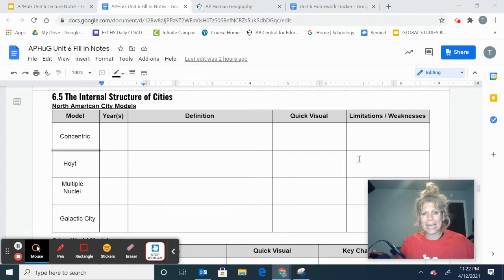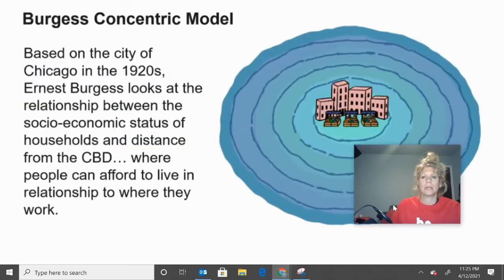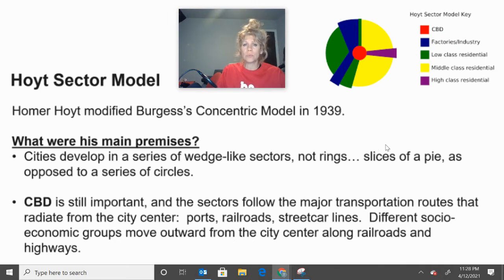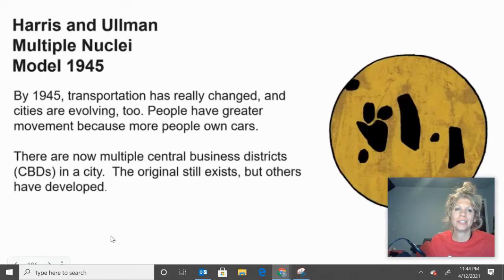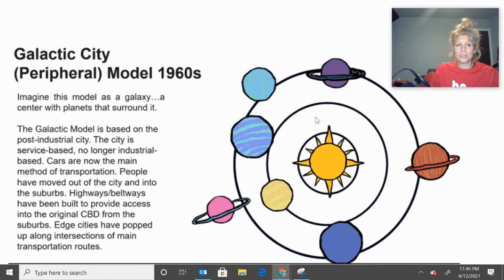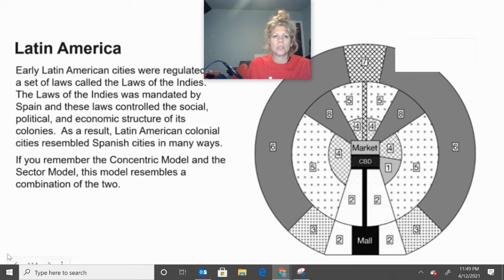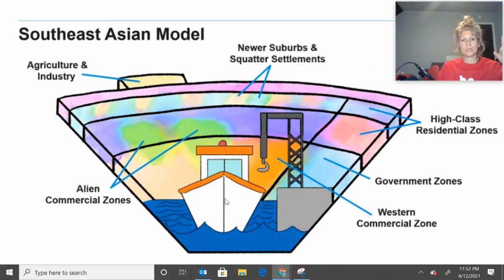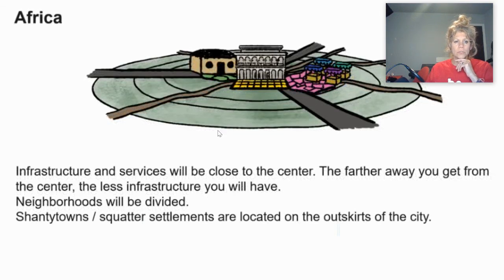Unit 6: 6.5 City Models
Internal Structure of Cities